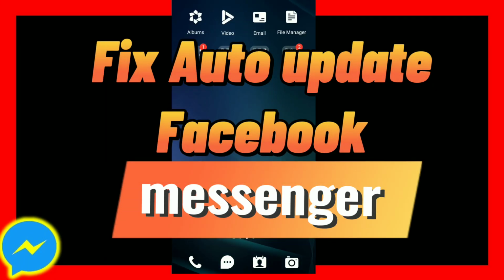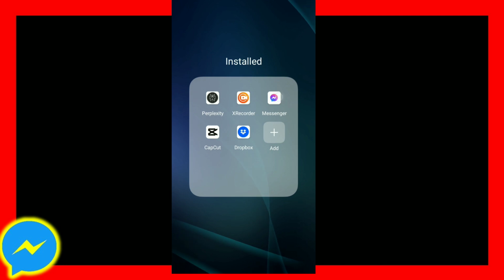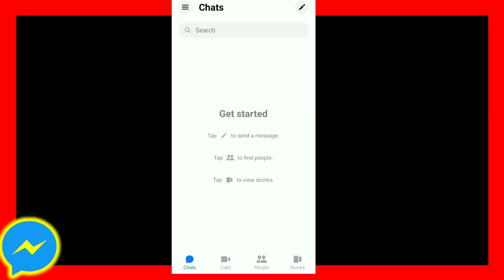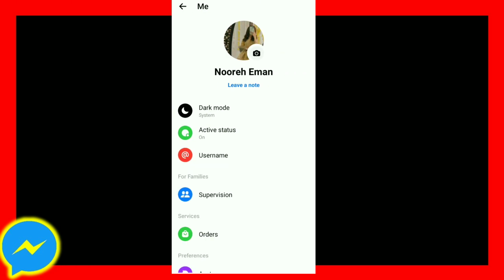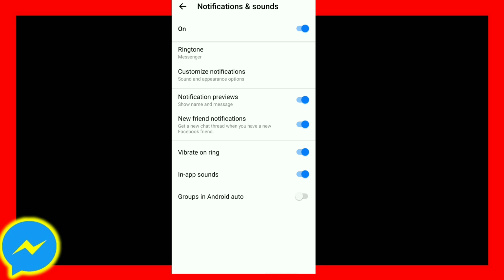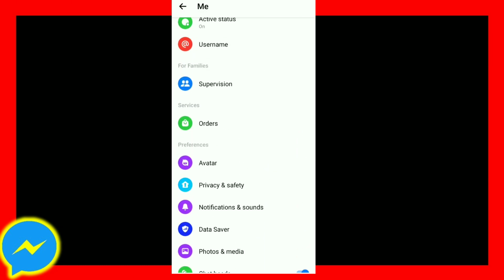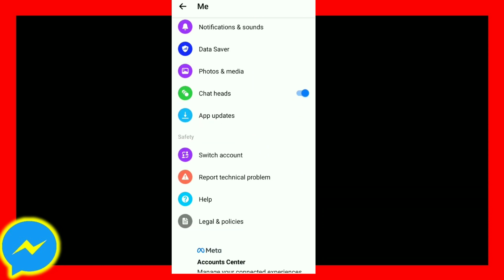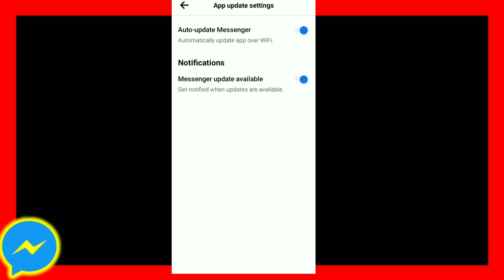How to Fix Auto Update Facebook Messenger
Title: How to Fix Auto Update Facebook Messenger | Stop Automatic Updates on Messenger

Description: In this video, we will show you how to fix the auto-update issue on Facebook Messenger. If you're tired of your Messenger app updating automatically and want to regain control, we have the solution for you. We'll walk you through step-by-step instructions on how to disable auto-updates on Messenger, ensuring that you stay on the version you prefer. Say goodbye to unexpected changes and hello to a more stable Messenger experience.

Queries Solved:
1. How to stop automatic updates on Facebook Messenger
2. Disabling auto-update on Messenger
3. Fixing the auto-update issue on Messenger